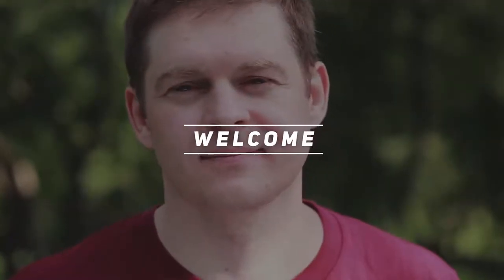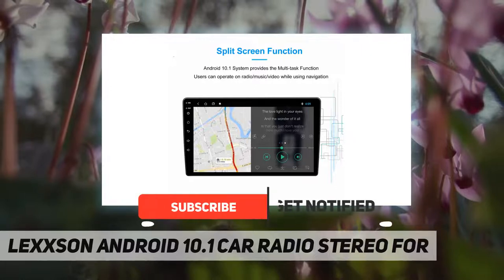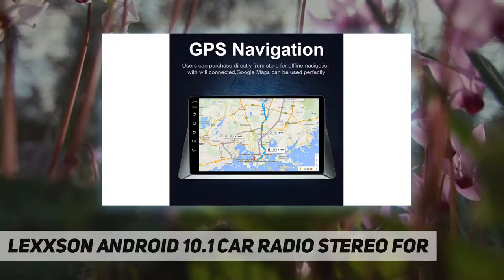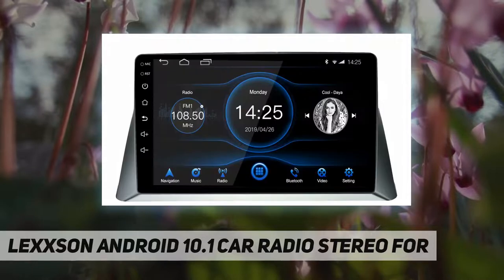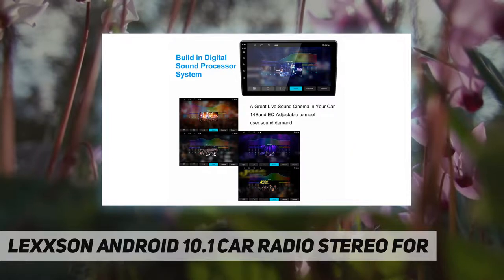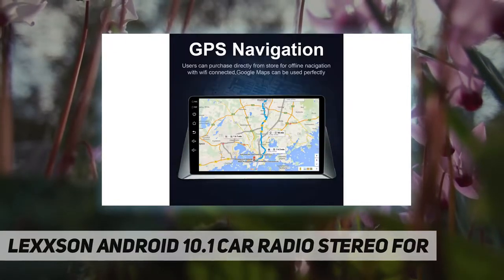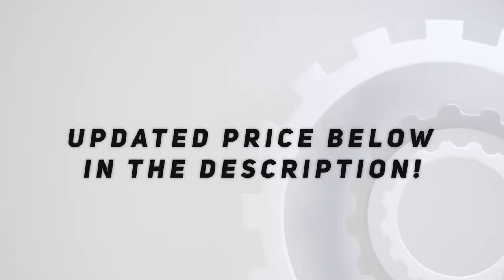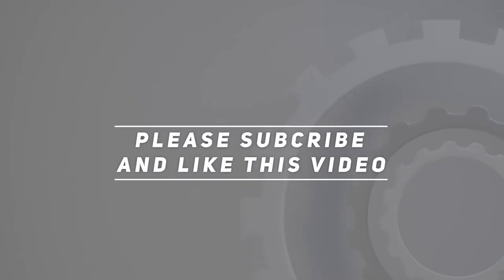LEXXSON Android 10.1 Car Radio Stereo for - Short Review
LEXXSON Android 10.1 Car Radio Stereo for - 2023